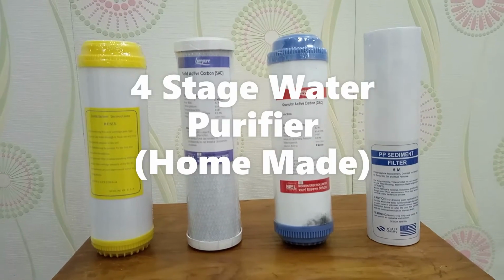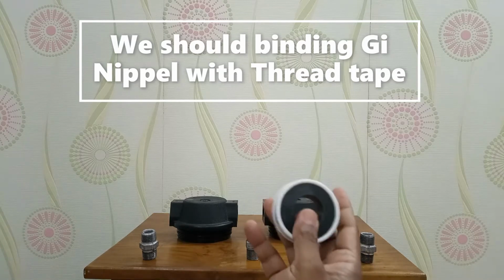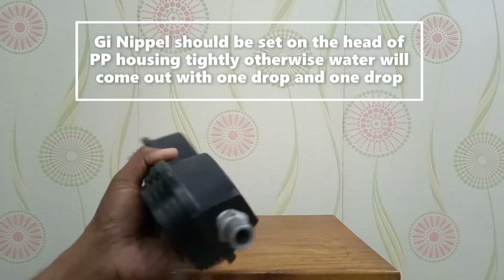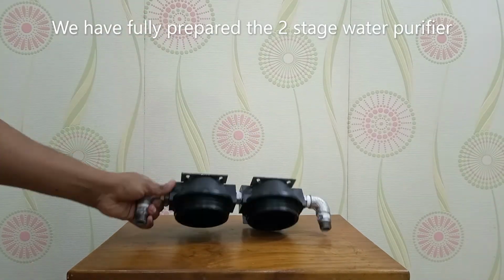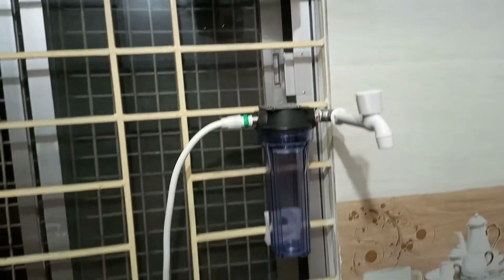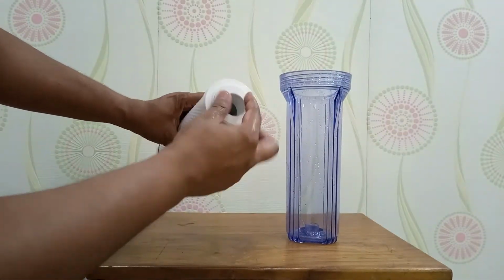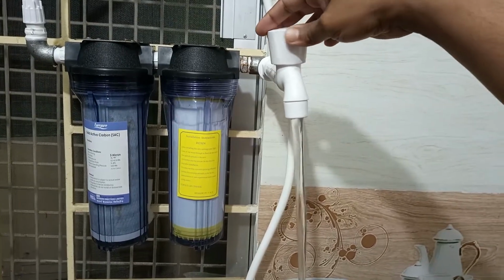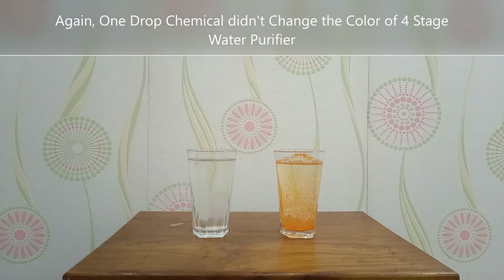4 Stage Water Purifier (Home Made)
4 Stage Water Purifier (Home Made)
1) 1st Stage -PP Sediment Filter
2) 2nd Stage - Granular Active Carbon (GAC)
3) 3rd Stage - Solid Active Carbon (SAC)
4) 4th Stage - RESIN